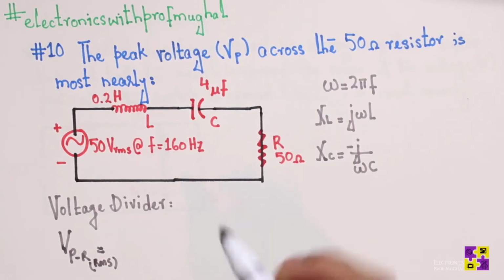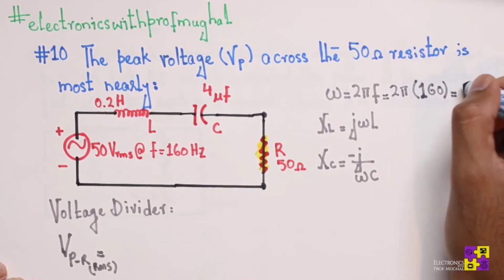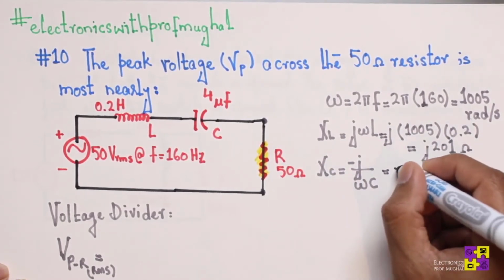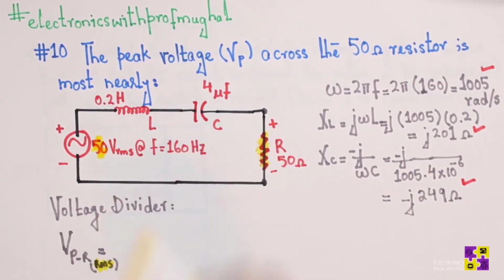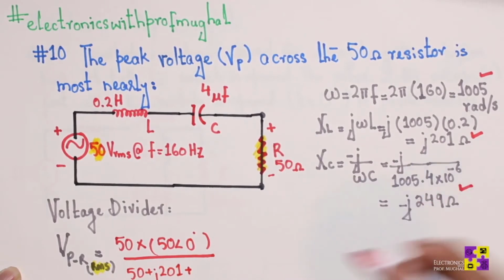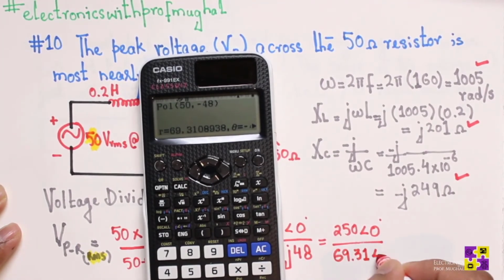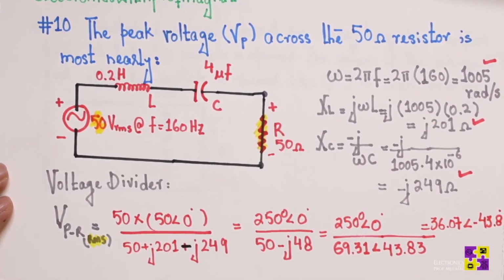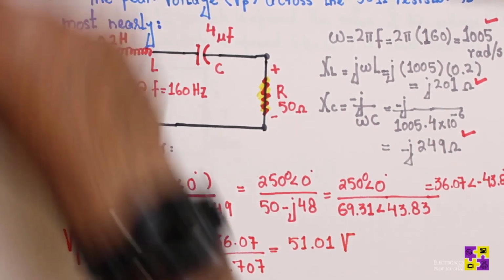#10 FE-PE Exam | Calculating Peak Voltage across a resistor in a RLC AC-Network